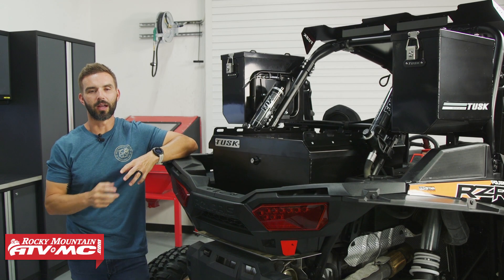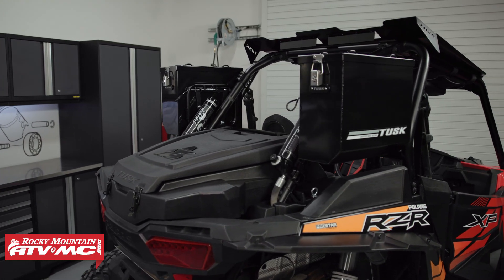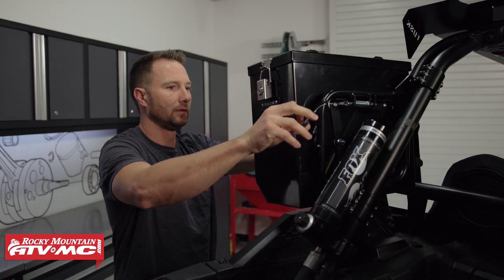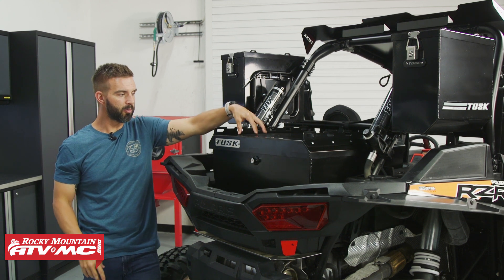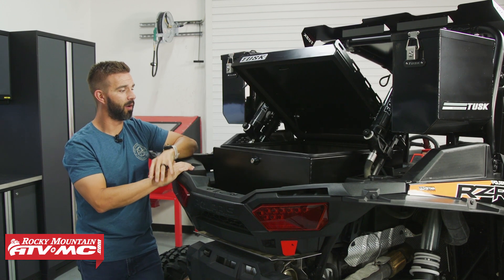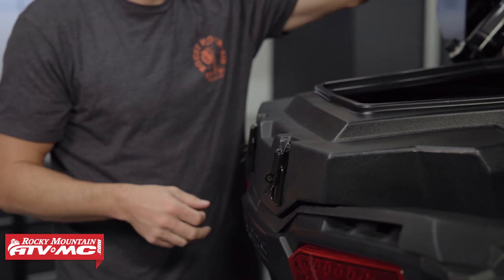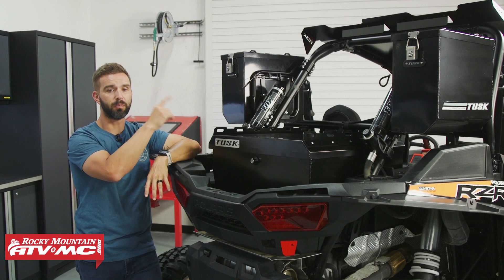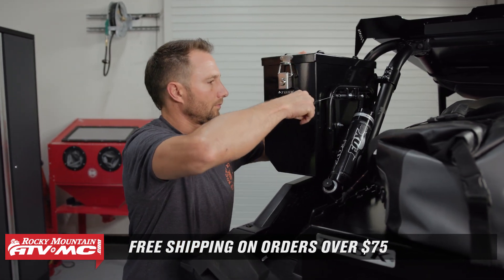Polaris RZR XP 1000 & Turbo Tusk Journey Cargo Kit Overview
The Journey Cargo Kit is perfect for those who want ample cargo space and prefer to have a durable cargo box located in the bed. This kit utilizes our quick release cage cargo system with enough room in the bed for the rugged Defender cargo box or aluminum cargo box.
Get the most out of your UTV with the Tusk Cargo Solutions, all in one convenient package. Tusk Cargo Solutions contain the best-selling products for your UTV, making them the perfect way to maximize your machine's much needed cargo space. High-quality, time-tested Tusk UTV products are featured in each kit, providing easy integration. With an additional packaged discount for every kit, there has never been an easier way to save on top-of-the-line cargo products for your UTV. Take a closer look as Chase gives an overview of the Tusk Journey Cargo Kit and each accessory included in the kit for the Polaris RZR XP 1000 and Turbo models.